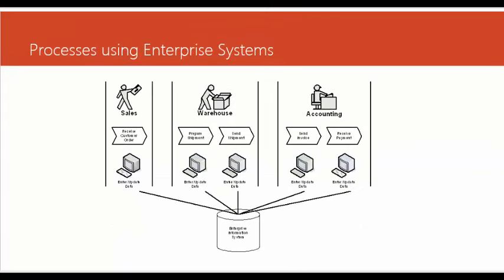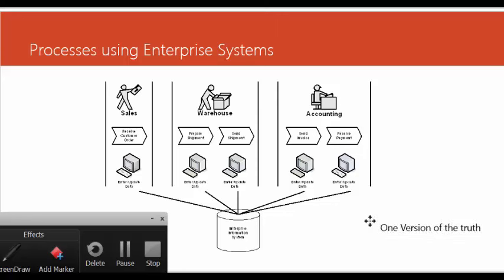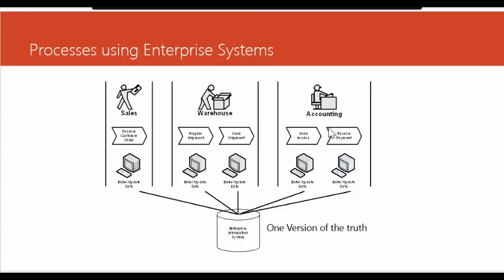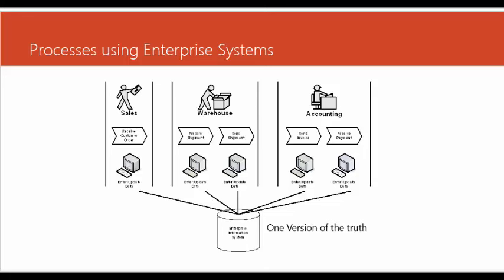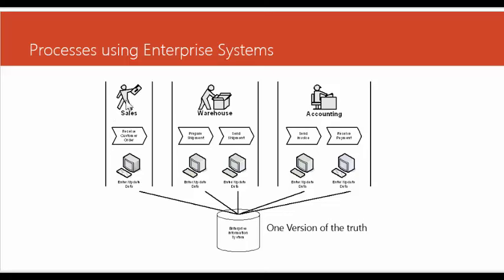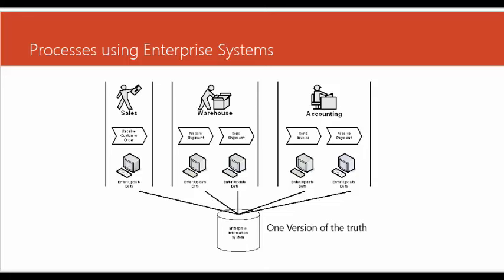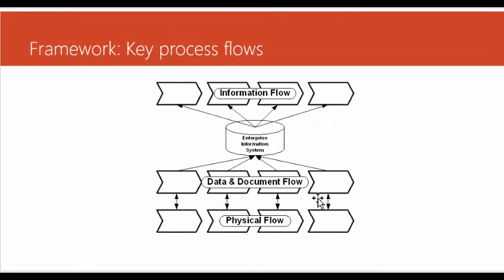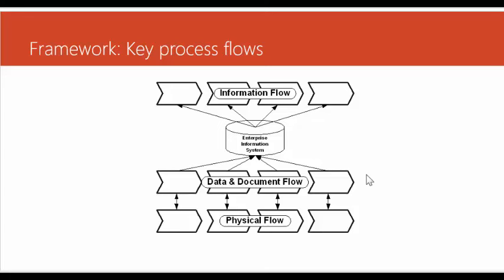The Enterprise System